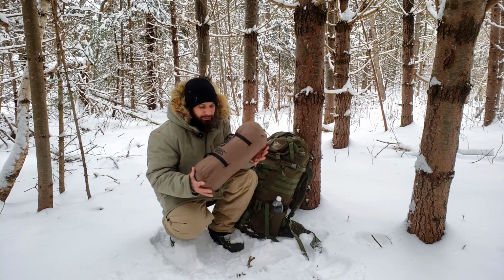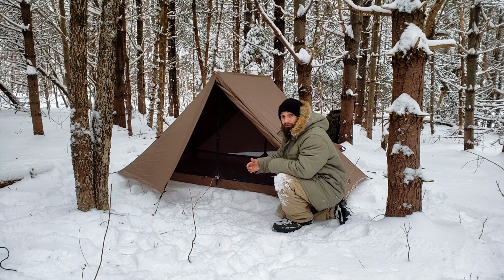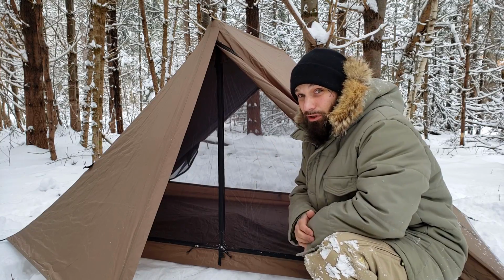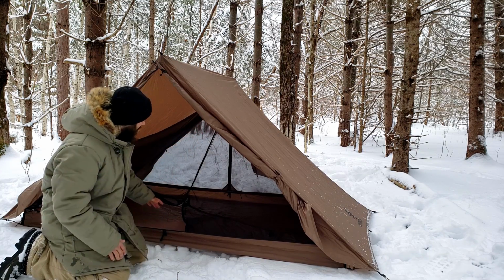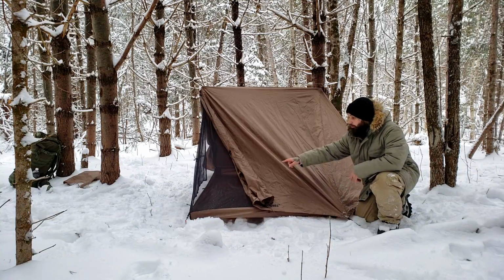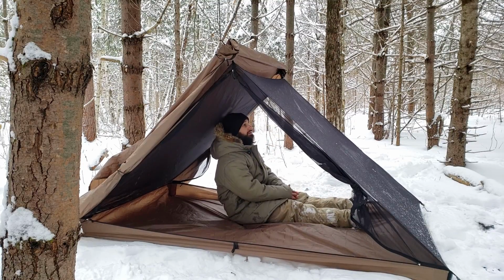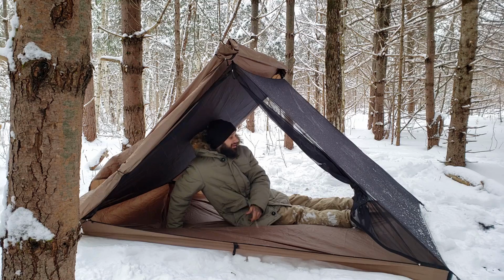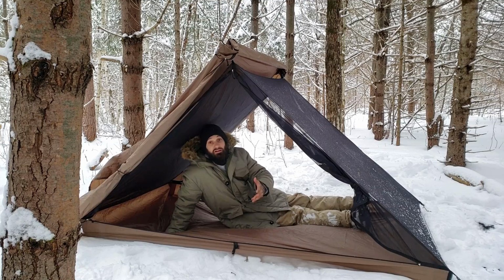OneTigris Tangram Tent Review